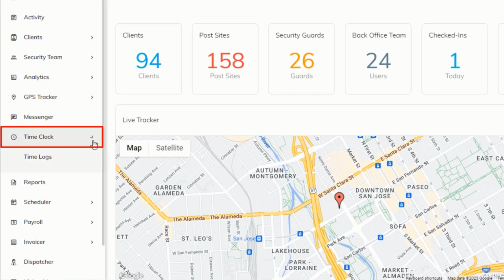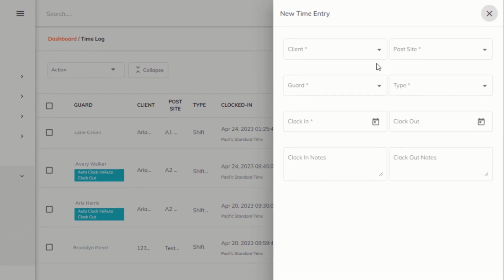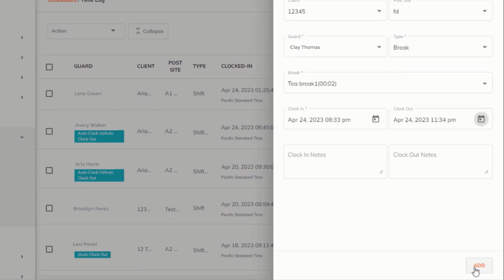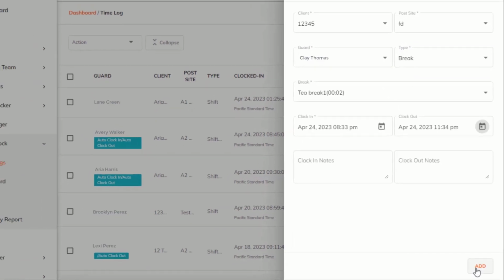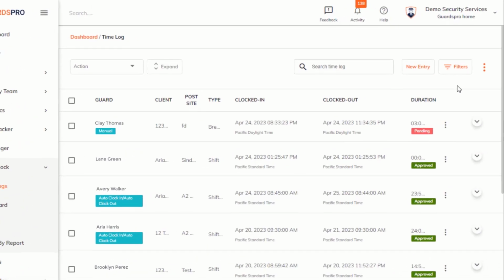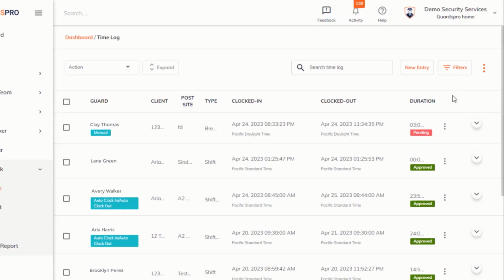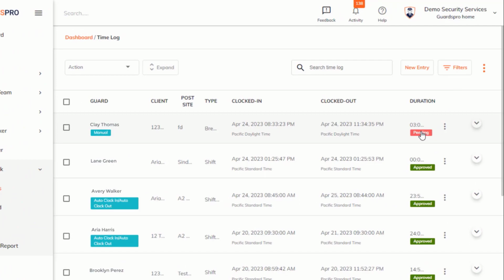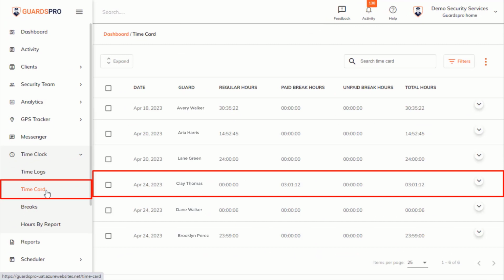How To Make Manual Time Entry On Dashboard? --GuardsPro Help Center Video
A user with Manager or Admin access to the system can manually add time card entries to the system, it can be a break or a shift.

📌 GuardsPro Products:
✅ Back-Office Dashboard
✅ Client Mobile App
✅ Add-On Modules

📌 GuardsPro Features:
✅ Reporting
✅ Scheduler
✅ GPS Tracker
✅ Dispatcher
✅ Messenger
✅ Analytics
✅ Vehicle Patrol
✅ Visitor Manager
✅ Parking Manager(New)